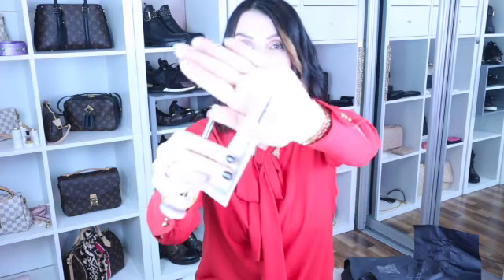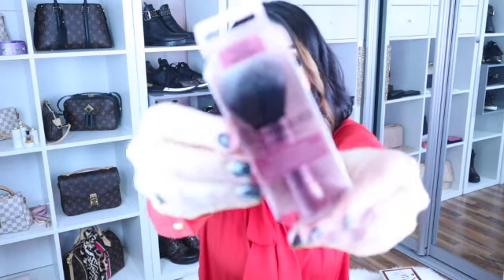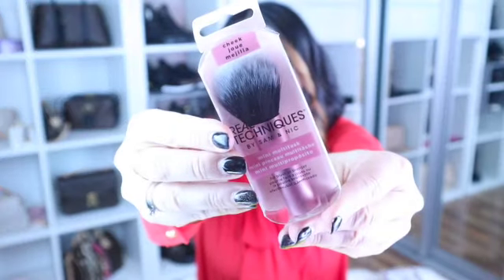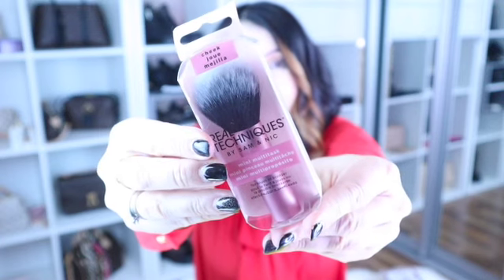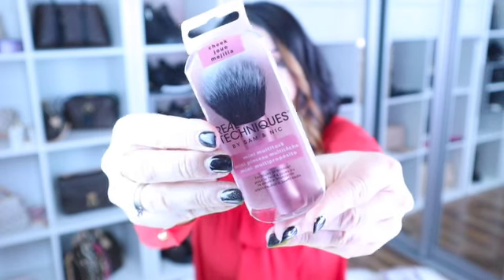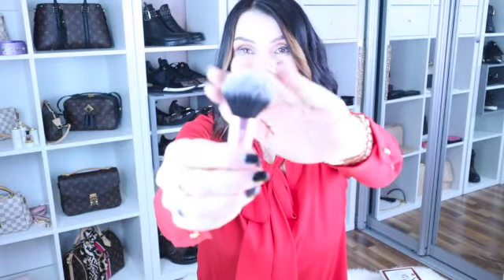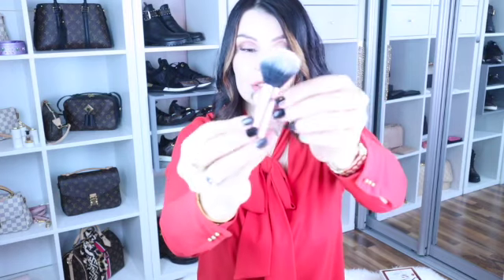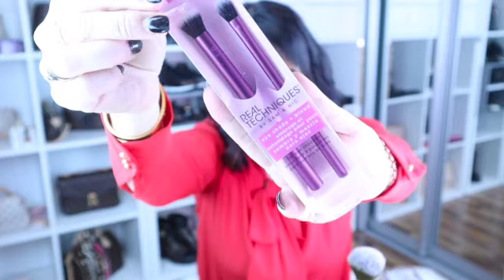The Best Dior Belt/lvlovermj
Today I have another part of my Birthday presents.
Take Care.

NORWAY

ITEMS MENTION IN THE VIDEO:
Dior belt
It foundation, fair light
bye bye under eyes powder
real tecnic brushes

WHAT I`M WEARING IN THIS VIDEO:
jewelery:
Louis vuitton; nanogram strass braclet
Hermes H click bracket. Gold & black
love ring
Mac lipliner, whirl
clarins instant light
Laura Mercier, tranculent setting powder,
L.M brightning powder for eye`s,
L.M conceler brighten.
Laura Mercier eye palette
Settingspray, glamglow;
Dior nude highlighter
Anastasia blush set trio;
It cc cream, light
Clarins double serium
Chanel hand cream,
Estee lauder serium

I will always mark reviewed items if it /they have been gifted, That said, the vast majority of items are bought with my own money.